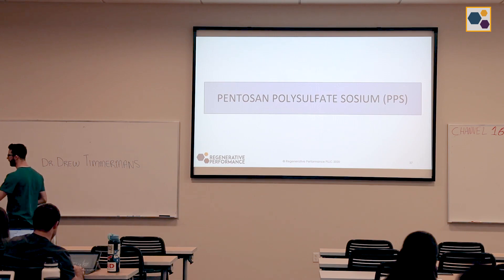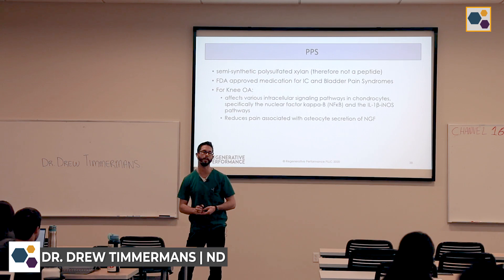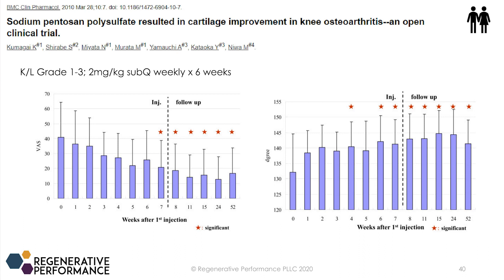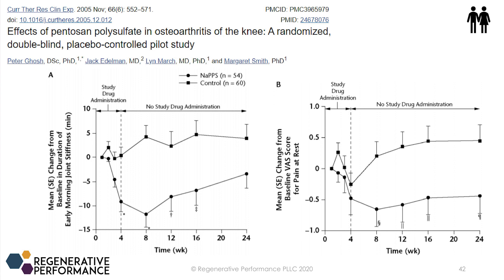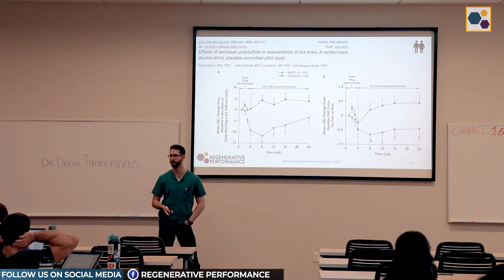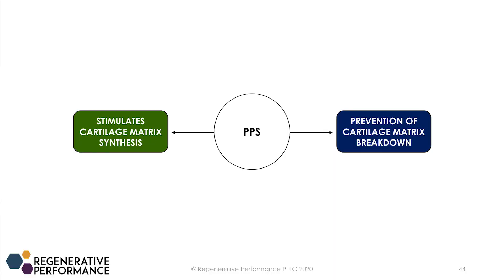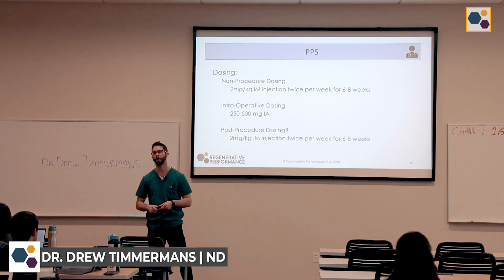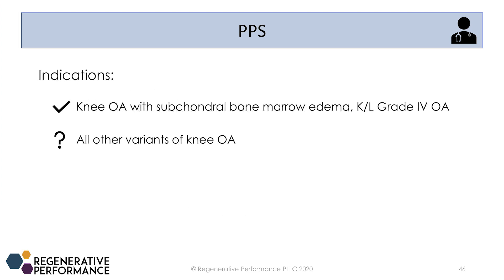Pentosan Polysulfate Sodium (PPS) for Osteoarthritis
One of the newer products I have been using for patients with knee OA, PPS, is starting to impress me more and more.  This product seems to help patients best who have bone marrow lesions (which are found on MRI).

22 yrs old: Graduated with a Bachelor of Science in Kinesiology from the University of Western Ontario.
23 yrs old: Competed as a long sprinter, anchoring the 4x400m relay to a silver medal at the Canadian national championships, contributing to Western's first national title in men's track and field.
23 yrs old: Started working as a personal trainer for GoodLife Fitness in Canada, quickly becoming one of the Top 10 Personal Trainers nationwide.
23 yrs old: Herniated two discs in my lower back, ending my track and field career and sending me into a multi-year battle with chronic pain.
24 yrs old: Enrolled at the Southwest College of Naturopathic Medicine (now Sonoran University of Health Sciences) after discovering my passion for naturopathic medicine.
26 yrs old: Still battling chronic back pain, I finally became pain-free through a platelet-rich plasma injection.
28 yrs old: Graduated and become a licensed naturopathic doctor.
29 yrs old: Completed the first-ever residency in regenerative medicine and integrative pain management at the Neil Riordan Center for Regenerative Medicine.
29 yrs old: Co-founded Regenerative Performance to help people with chronic pain just as I had been helped.